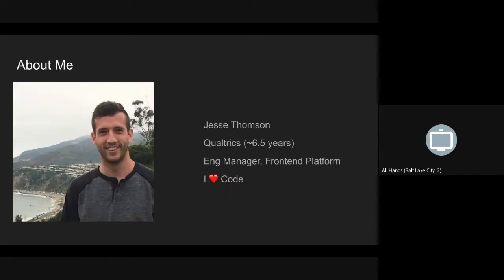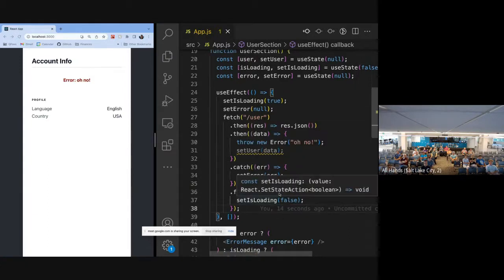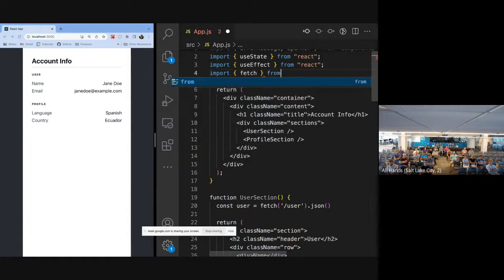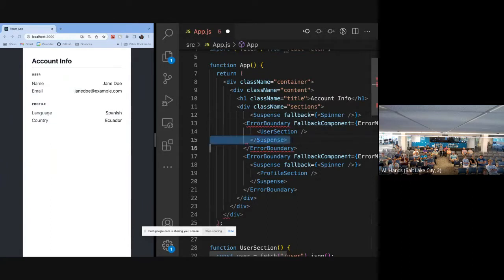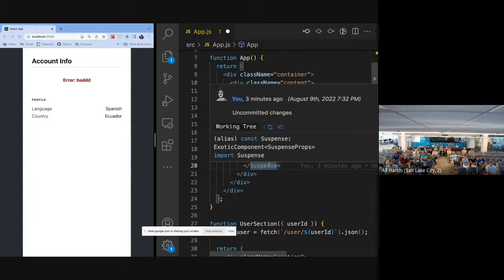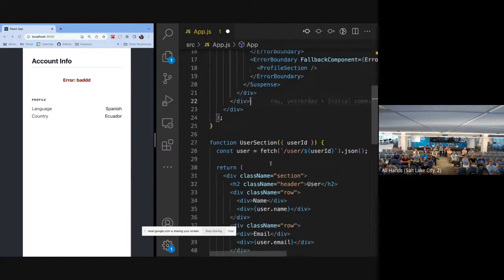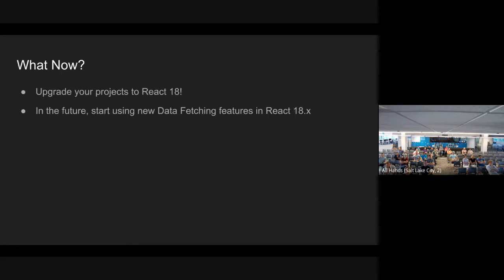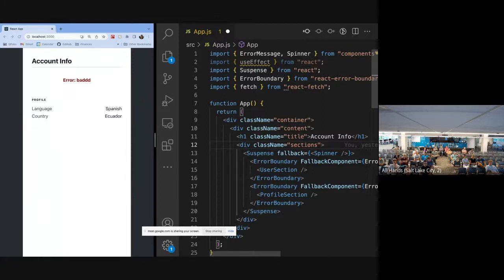Data Fetching in Future React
The React Core spent the last 4+ years re-architecting React under the hood to work more like an Operating System Scheduler. With that architecture now shipped with React 18, we are closer than ever to unlocking a ton of new features. One of the biggest of these features will be Suspense for Data Fetching. Not sure what that is? No problem. Come join us in this talk as we take a look at what the future of data fetching in React will look like.

ReactJS Utah Meetup Presentation